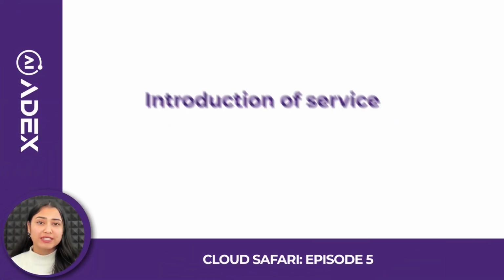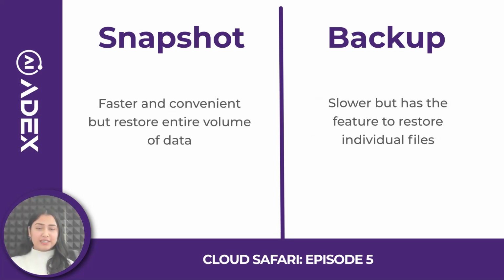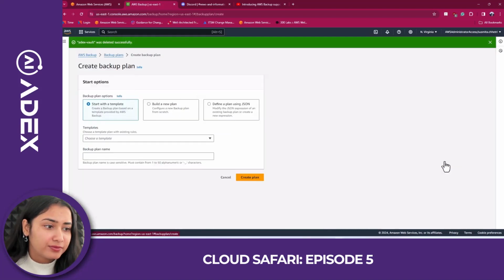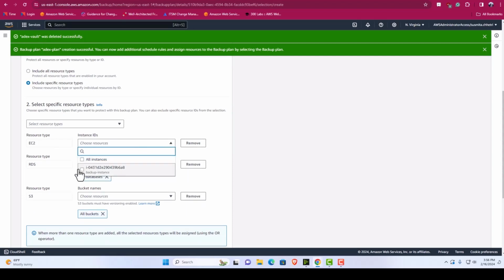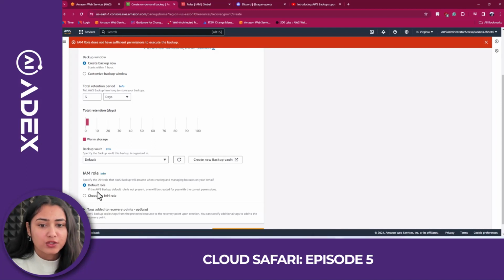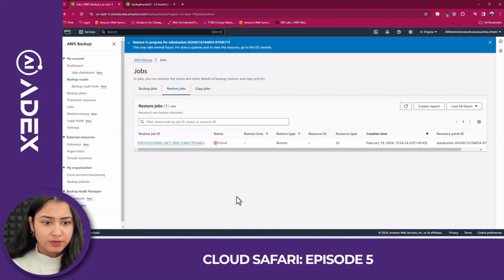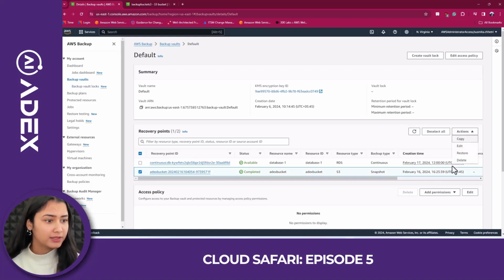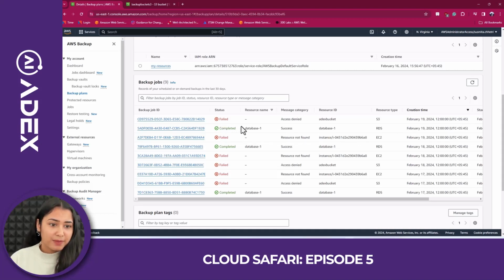AWS BACKUP FOR DISASTER RECOVERY | Cloud Safari - Ep5 | Short Tutorial Video | AWS Tutorials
On today's Cloud Safari Series, we will be discussing AWS Backup and disaster recovery tactics. We will dive into the world of AWS Backup, a comprehensive, fully managed service designed for centralized and automated data protection.

Whether you're dealing with AWS services or hybrid workloads, AWS Backup ensures your data is securely backed up and easily restorable.

This video will guide you through the essential steps required to safeguard your data:
1. Creating Backup Plans: Learn how to set up automated backup schedules that fit your business needs.
2. On-Demand Backup: Discover how to initiate backups manually for immediate data protection.
3. Cross-Region Backup Copies: Find out how to copy your backups to different regions for enhanced disaster recovery.
4. Restoring Backups: Get step-by-step instructions on how to restore your data from backups quickly and efficiently.

Moreover, we'll clarify the differences between Snapshots and Backups in AWS, helping you choose the right data protection strategy for your setup.

Speakers Note:
Hello everyone, I am Susmita Karki, a dedicated cloud enthusiast currently serving as a Junior Cloud Engineer at Adex International. I'm excited to share my cloud knowledge and expertise through insightful tutorials on this channel. Whether you're a cloud beginner or looking to enhance your skills, you're in the right place! Join me on this cloud journey as we explore, learn, and grow together. Let's dive into the world of cloud technology!

Timestamps:
0:00 Introduction
0:40 Introduction of Service
0:52 Features
1:20 Supported Resources
1:30 Configuring resources
03:42 Pre-requisites
03:56 Demo Part
13.33 Outro